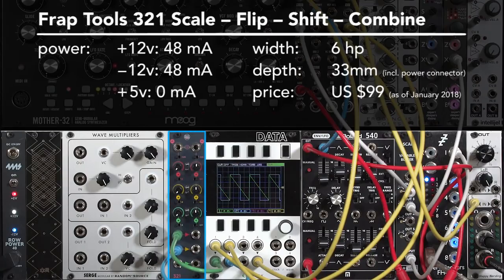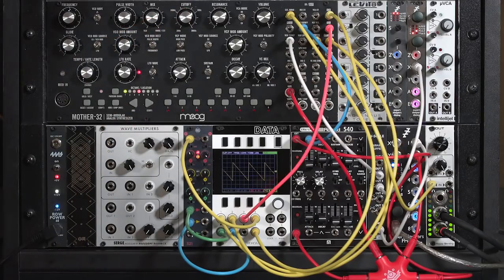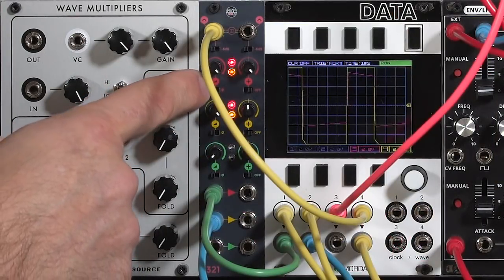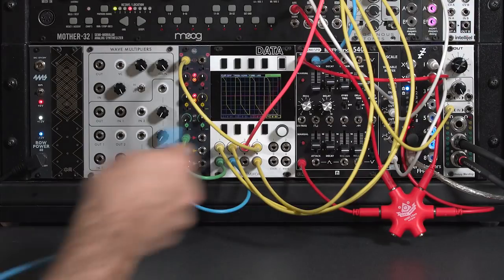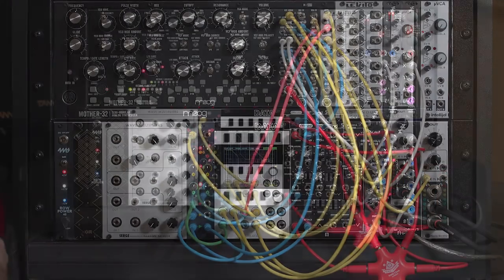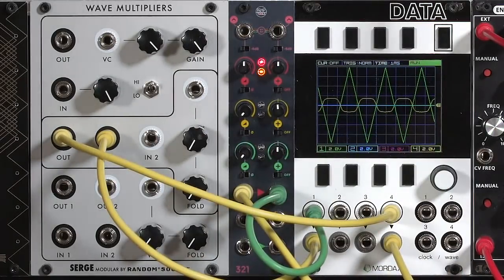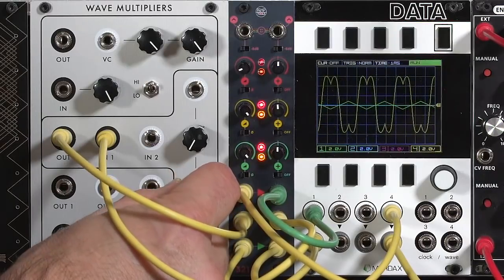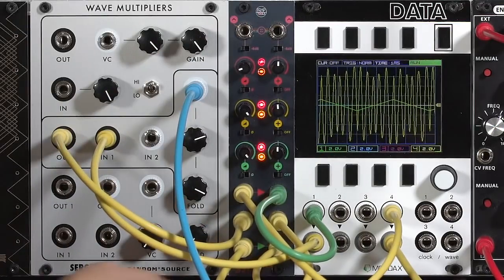Frap Tools 321 Scale + Flip + Shift + Combine (LMS: Eurorack Expansion)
This video is demonstrates three applications for a utility mixer - mixing waveforms, offsetting a looping envelope to act more like an LFO, and level matching Eurorack modules to Serge and Buchla designs that expect a lower audio level - using the very flexible, brilliantly designed Frap Tools 321.

The video breaks down like this:
00:00     Frap Tools 321 features
01:51     saturation & the Moog Mother-32
02:44     mixing waveforms (including level, phase, & offset)
06:42     offsetting control voltages (envelope/LFO application)
09:46    level matching (using the R*S Serge Wave Multipliers)